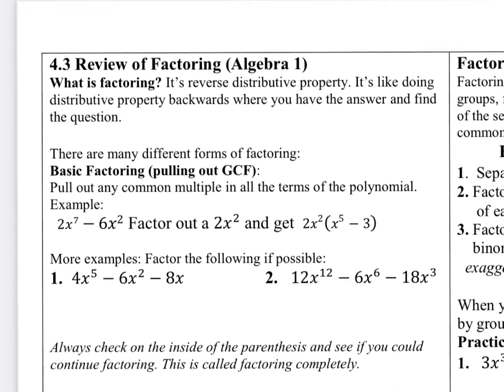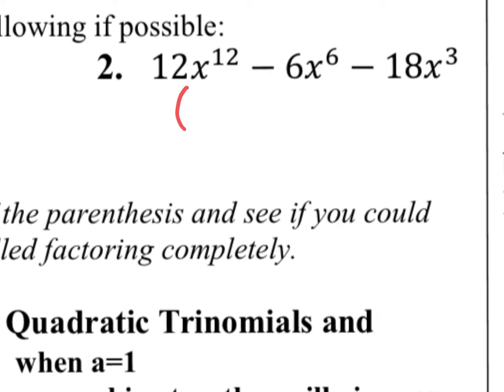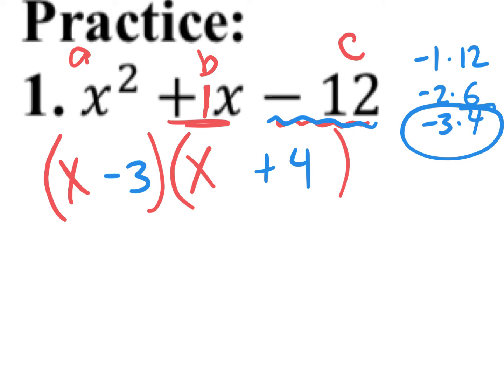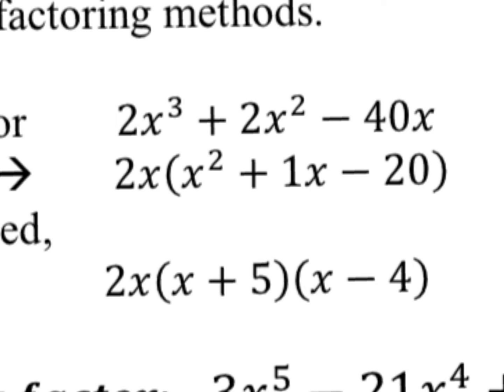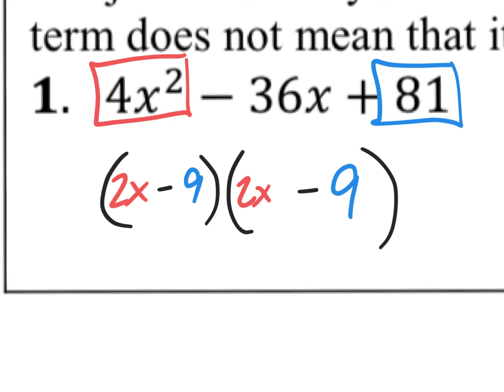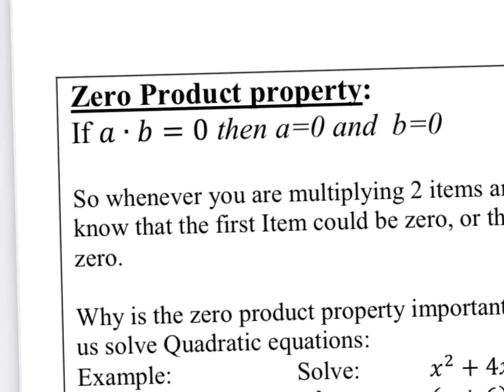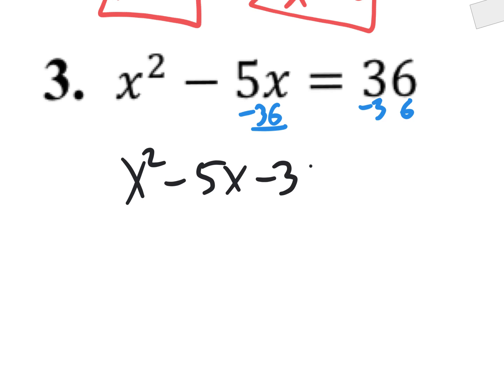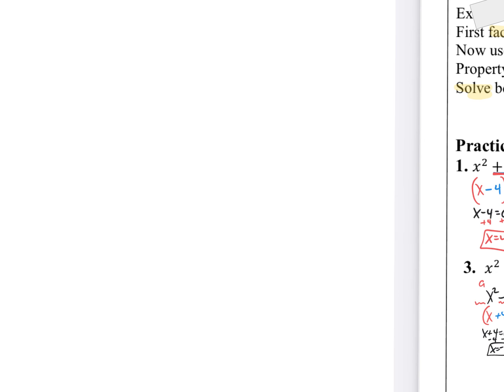Factoring and solving quadatics sec. 4.3 v1.mp4